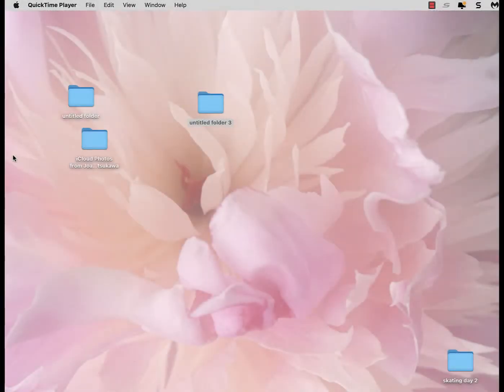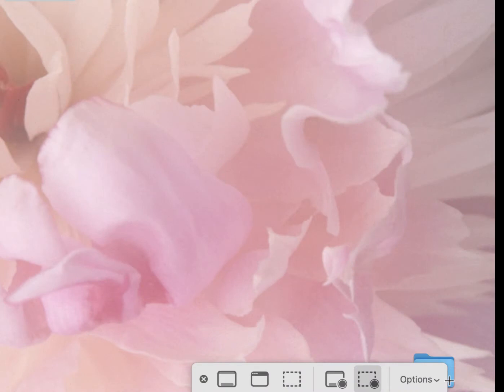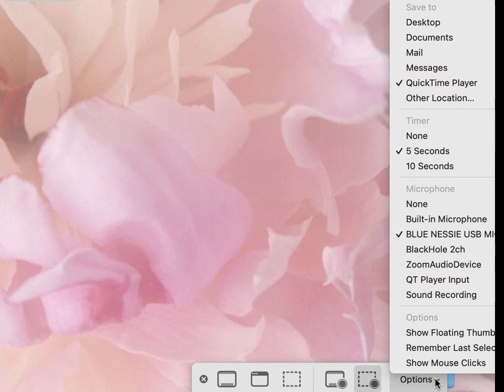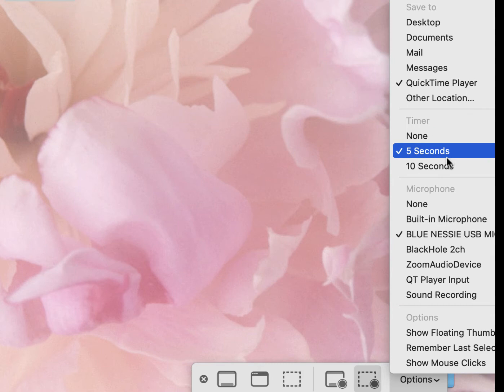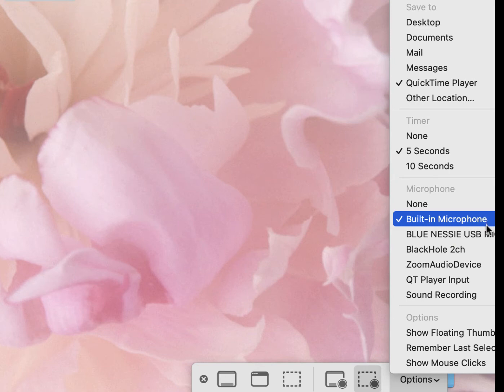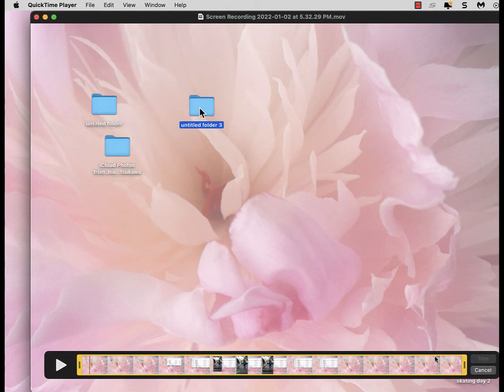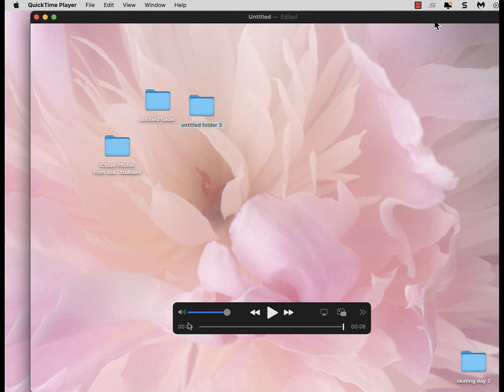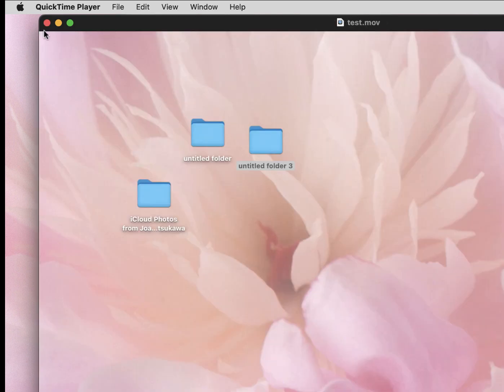QuickTime Player Screen Recording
QuickTime Player is a free Apple app.  You can use it to make screen recordings for learning, reporting a problem on your computer, or capturing anything you see on your screen.   This is a very basic video on how to get started.   Michael Kinney has several excellent YouTube tutorials on QT Player. This one shows you how to split and trim clips and even combine several clips into one movie in QuickTime Player.